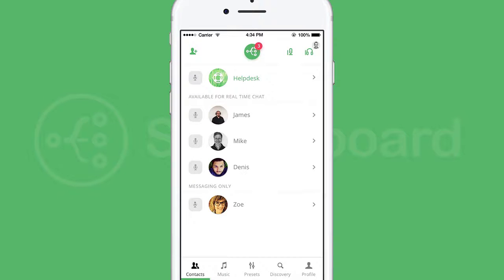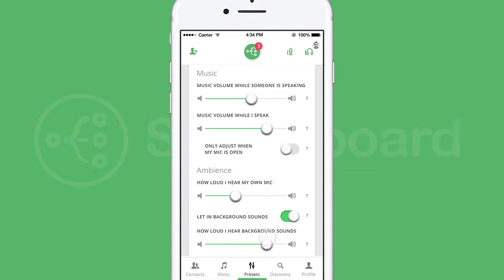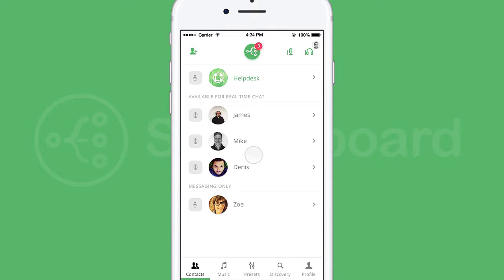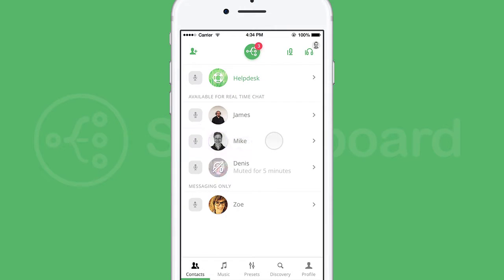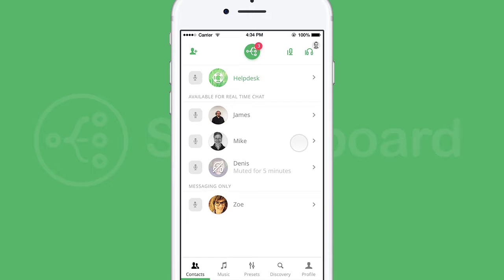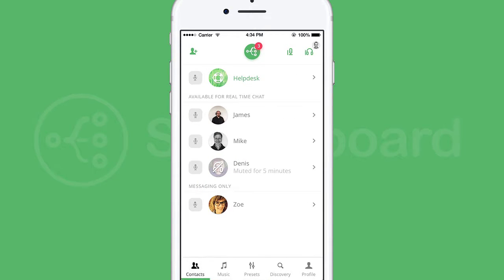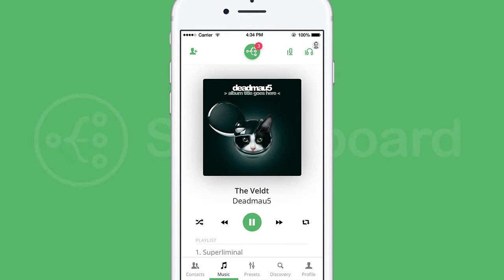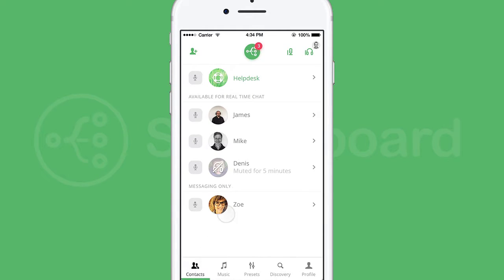Switchboard Instructional Video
This video demonstrates how to use the Switchboard app